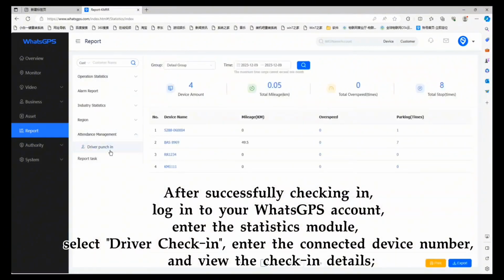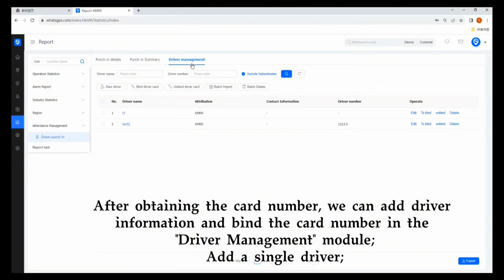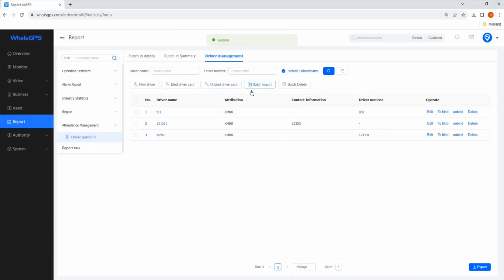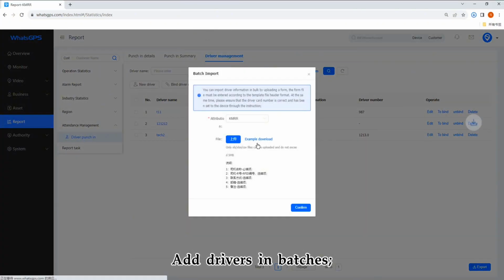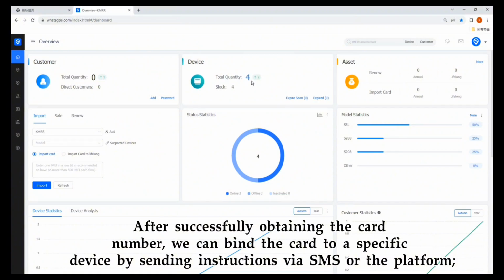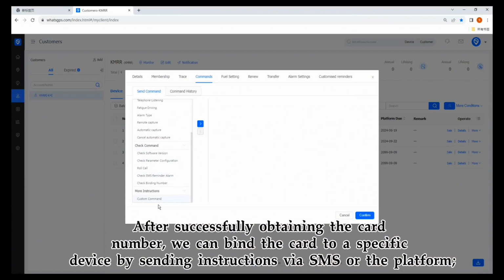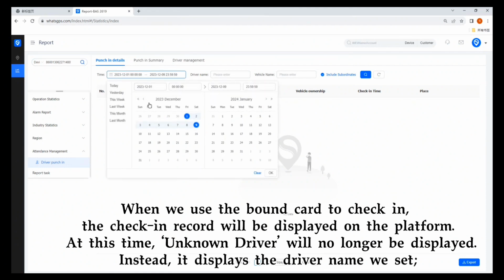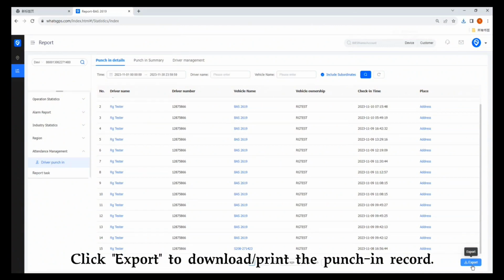SEEWORLD-RFID Driver Identification Always know who is driving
Key benefits of driver identification
1. Get driver-focused insights
2. Reduce administration time and costs
3. Improve driving behavior and reduce maintenance costs